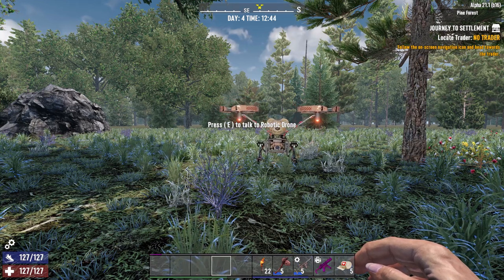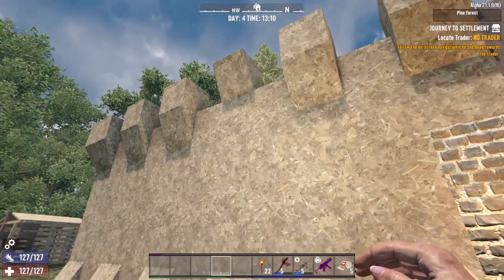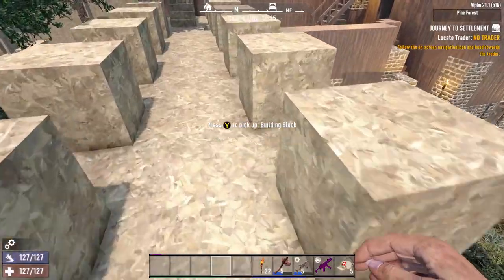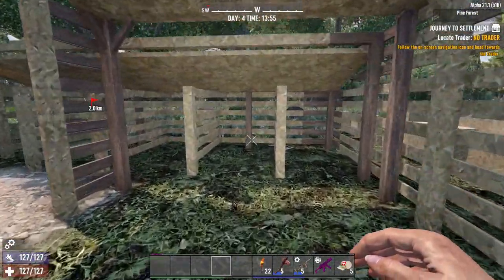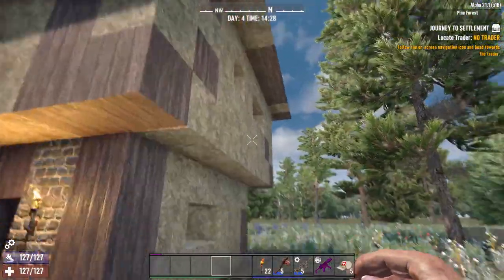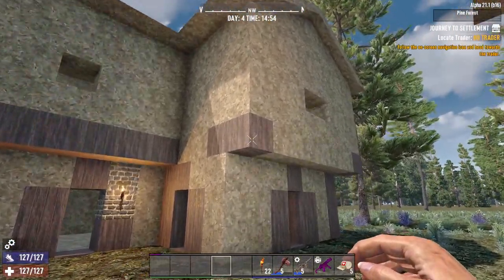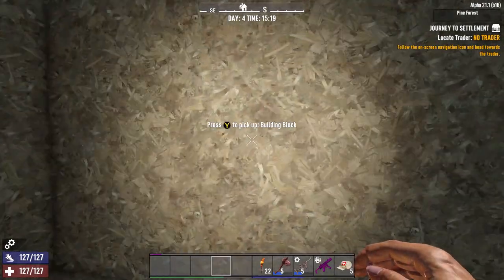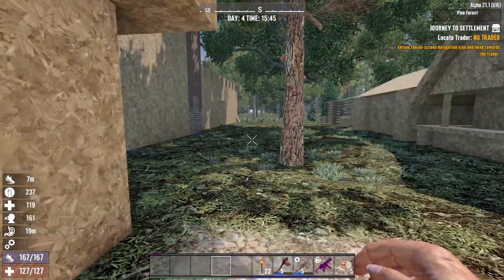Village Project Part 2 | Update 081123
Hi Everyone.
   Chaz916 here. We are in Part 2 of The Village. Today's update include three new preliminary builds, one of which is a stable also a little fort Walls tinkering. Comments, question and suggestions are welcome, please put them in the comment section below the video. Rosey and I thank you for your likes, follows, and subscibes..You are the best.

Credits
   7d2d  - The Fun Pimps(The Developers)
   D&D - WOTC